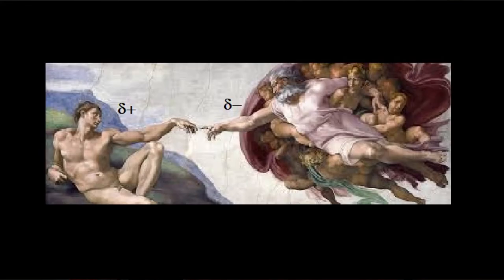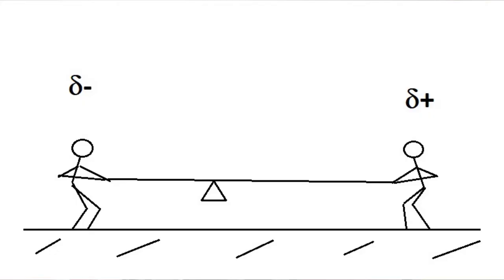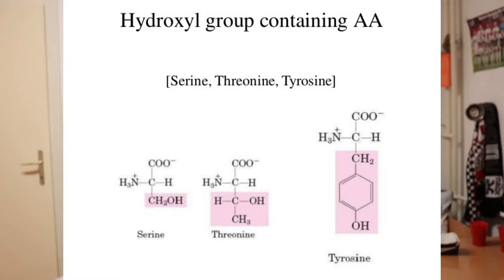Hydrogen bond (and a little something on dipole-dipole attractions)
Even though hydrogen bond is a subclass of dipole-dipole attractions, it takes the main stage whenever the topic is mentioned; and for a good reason. In this video I will try to present my case to persuade you that it is as important.